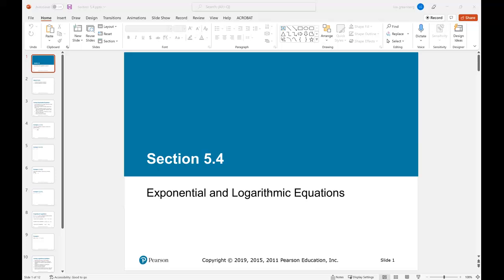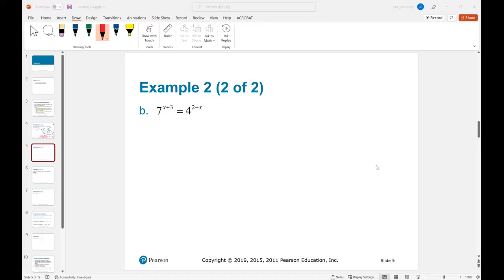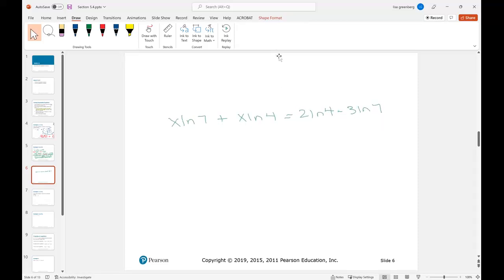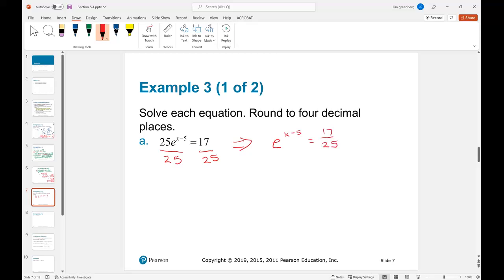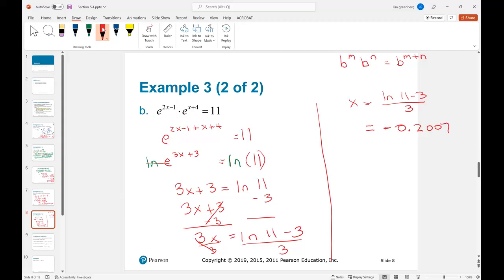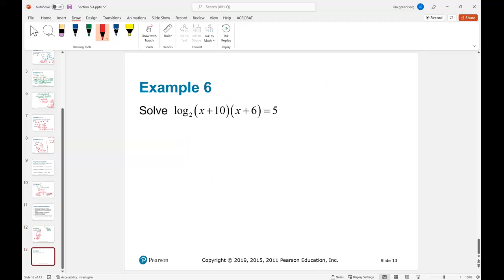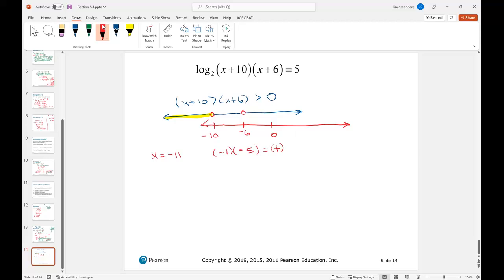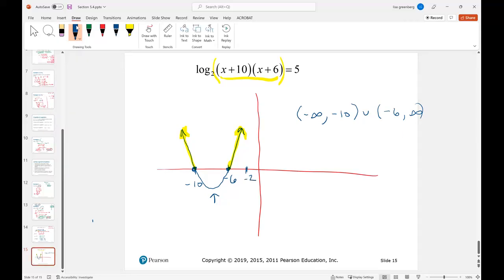5.4 Solving Logarithmic Equations